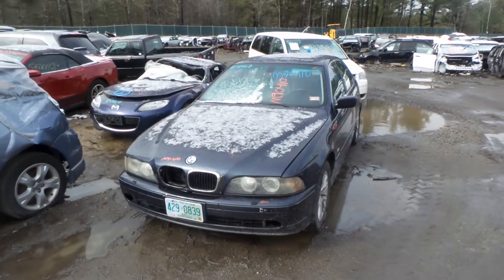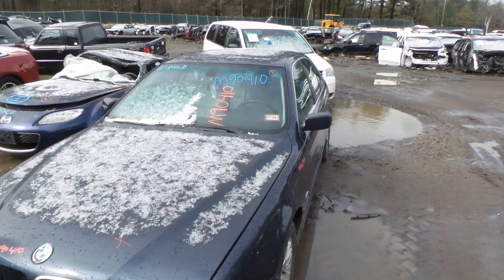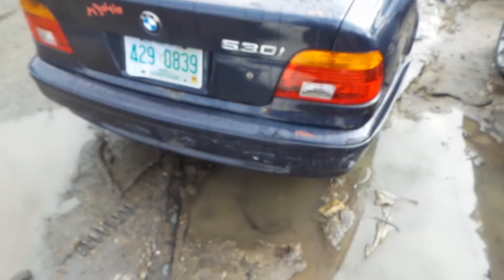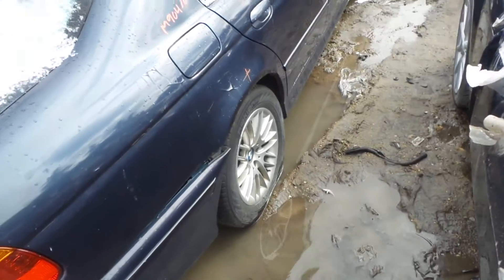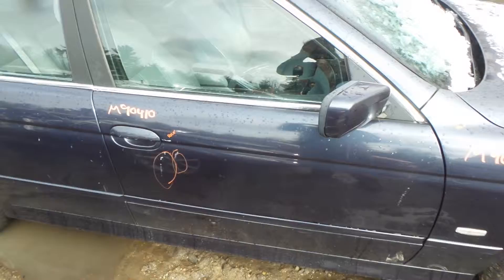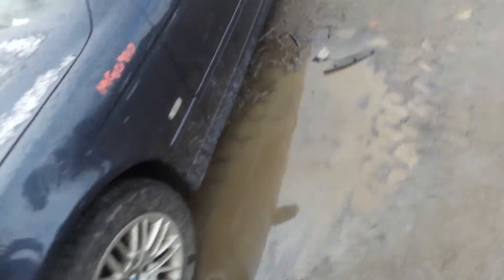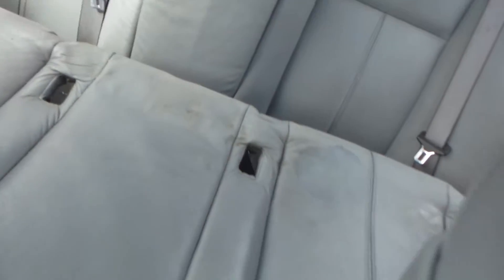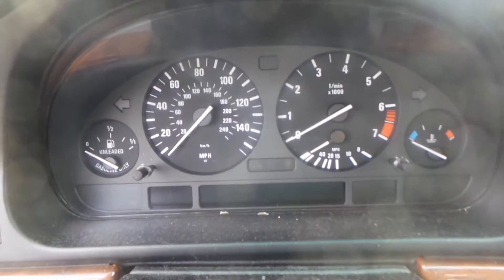Parting out 2002 BMW 530i | Stock # M90410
New England Auto and Truck Recyclers is parting out a 2002 BMW 530i